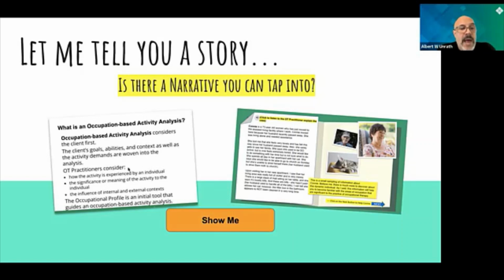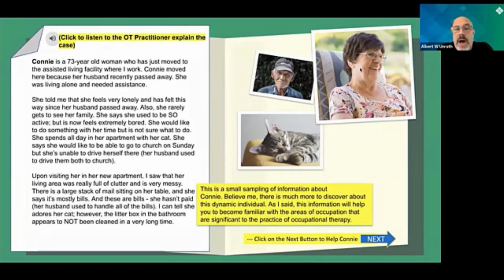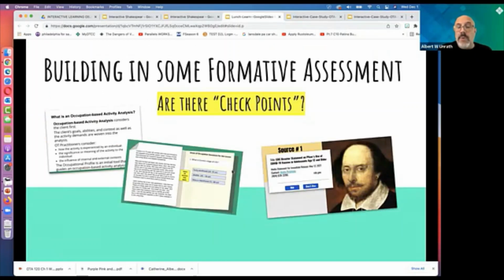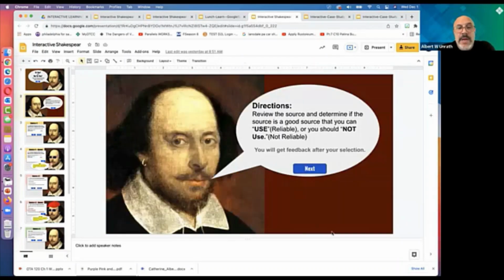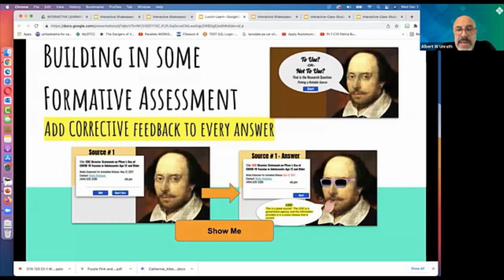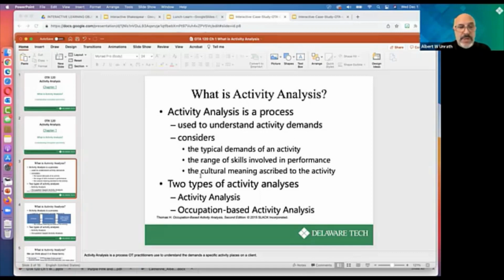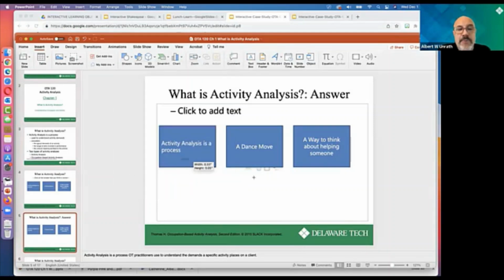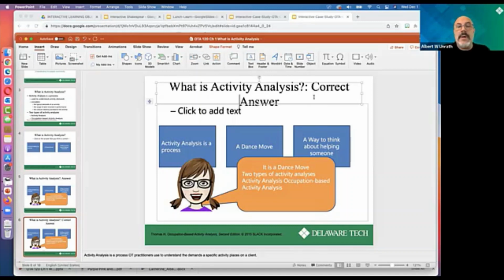Lunch and Learn Google Interactives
Want to get more out of the PowerPoint presentations you add to your D2L courses? What do you wish your students could do with the PowerPoints that your textbook provider gives you?

Give your PowerPoints a boost with some digital storytelling techniques and make them interactive using Google Slides.

for more Lunch and Learn professional development videos.